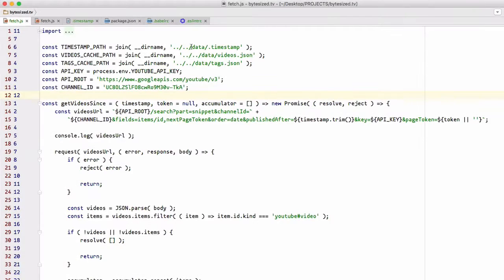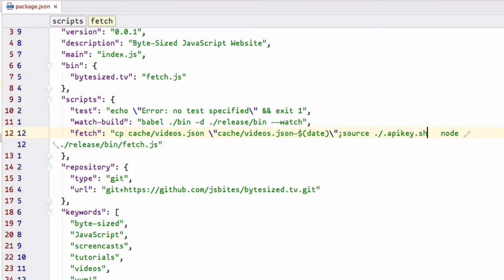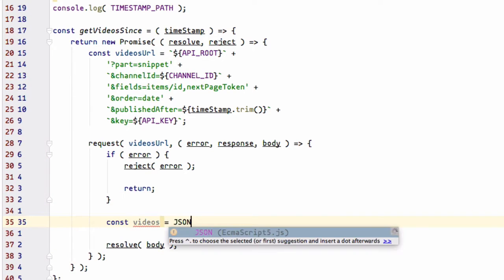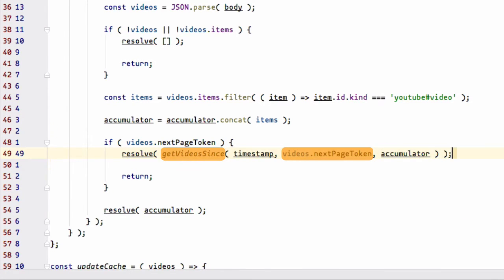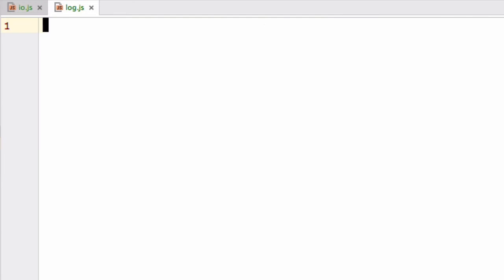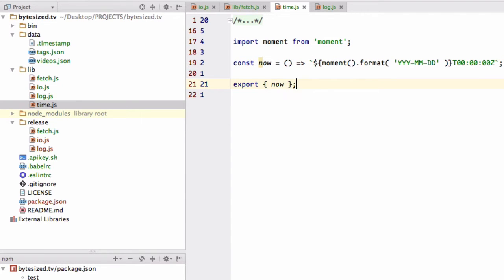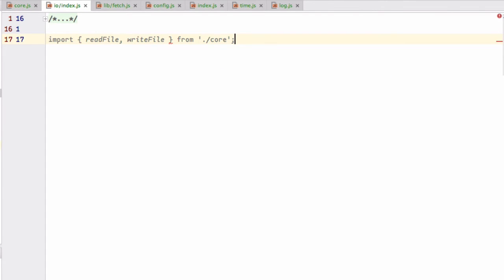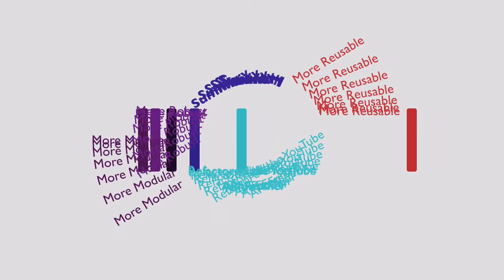Byte-Sized JavaScript (Episode 13) — Isolate All the Thingz!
In this episode we’ll continue designing our YouTube API fetcher with a focus on code quality. — We will isolate related parts, and abstract common code to make the code more manageable. — We’ll also chain promises recursively to reduce a collection to the sum of all pages.